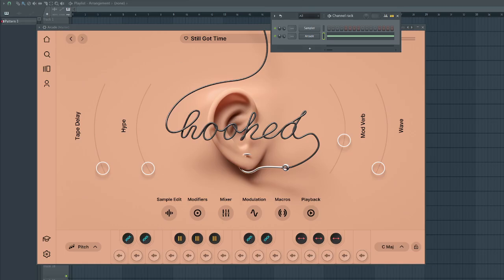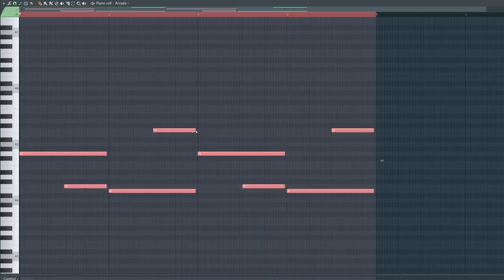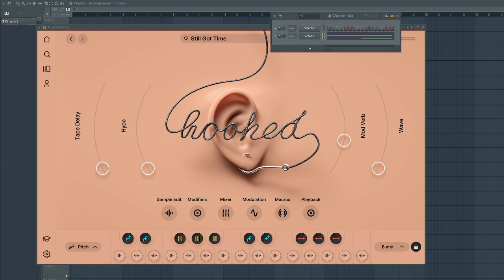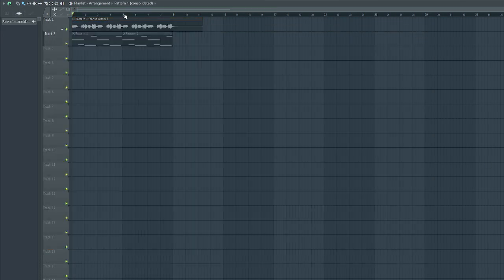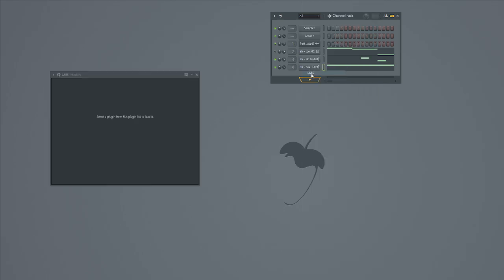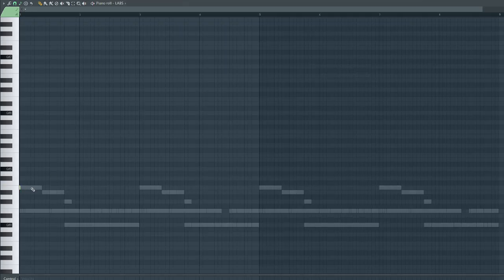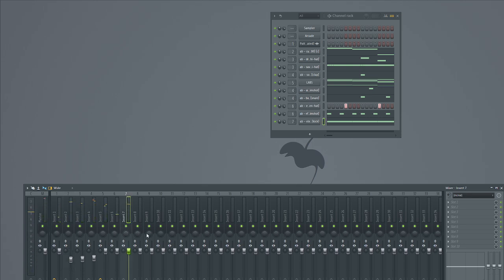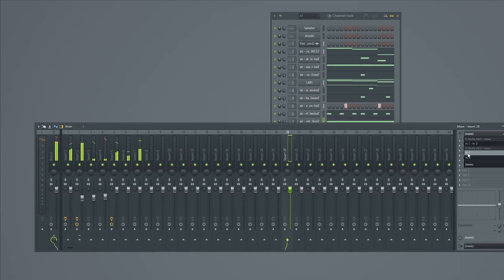making a song in 20 minutes | ep 3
seriously, if you want to sing or produce you just do it, please :D

you can buy my beats ^^